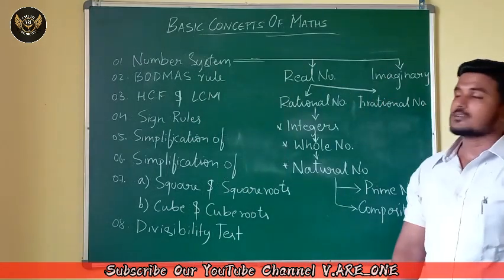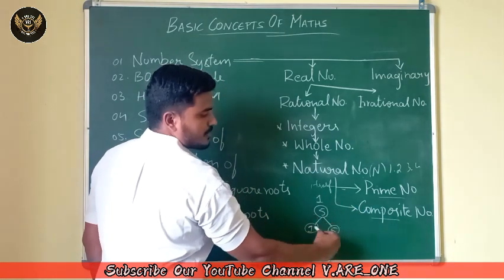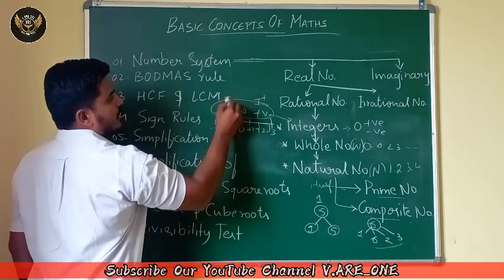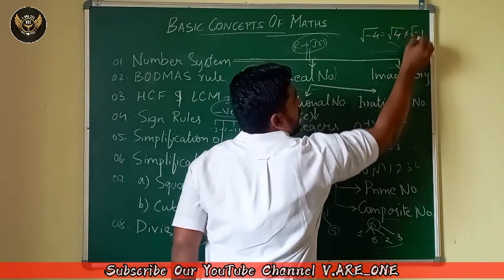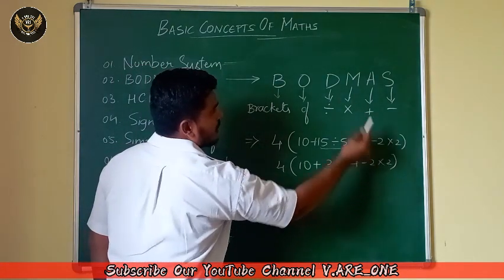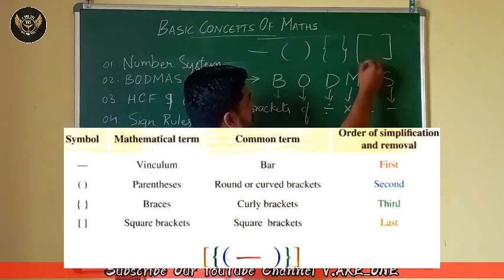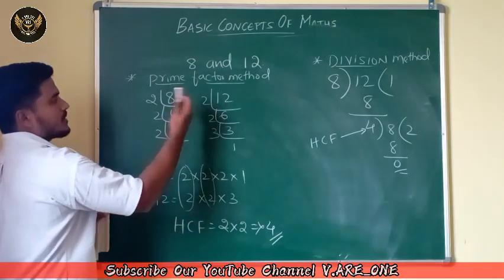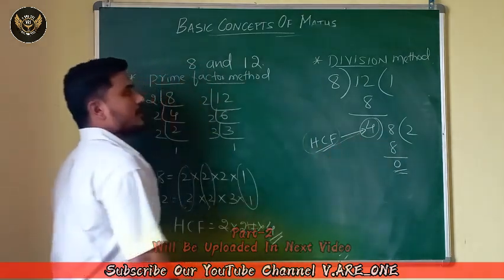BASIC CONCEPTS OF MATHS | EASY MATHS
BE CLEAR FOR BASIC CONCEPTS OF MATHS TO MAKE YOUR LEARNING EASY

PART-02 WILL BE UPLOADED IN NEXT VIDEO🖇

DO FOLLOW FOR MORE SUCH CONTENT❤

THANKYOU FOR VISITING OUR CHANNEL 🤗